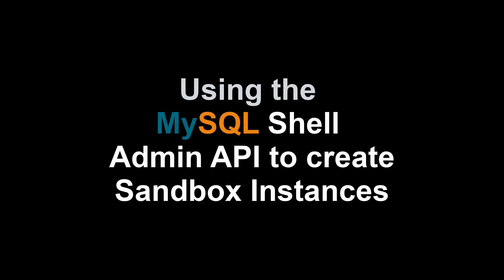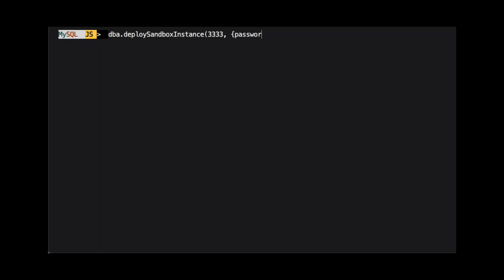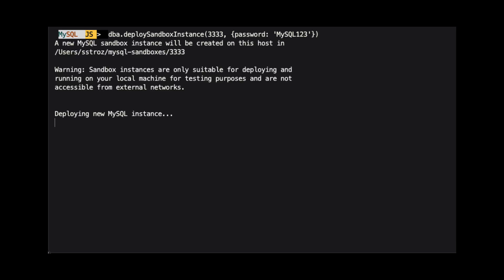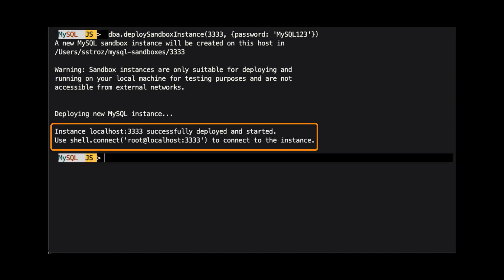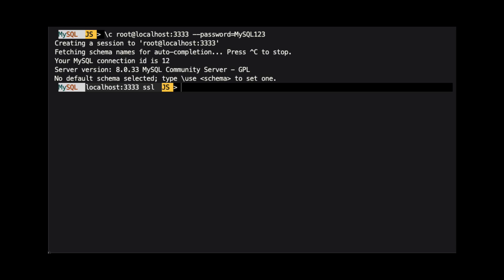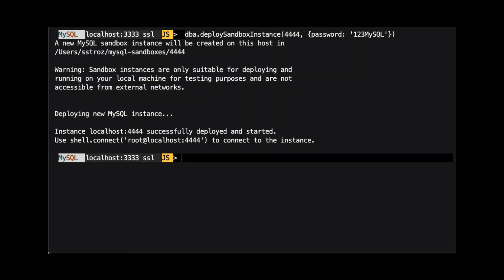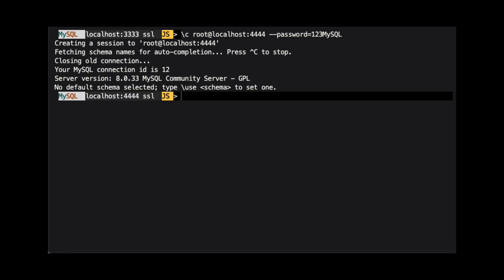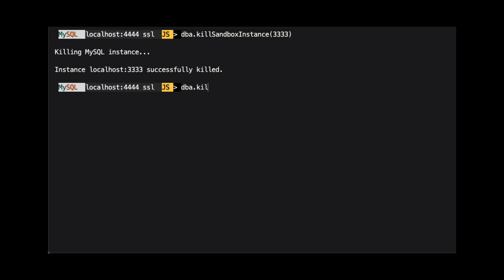Episode-020 - Using MySQL the Shell Admin API to create Sandbox Instances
This video discusses how you can use the MySQL Shell Admin API to manage local sandbox instances of MySQL.